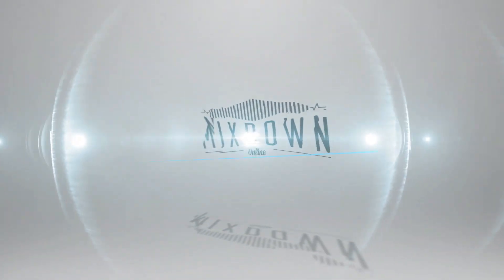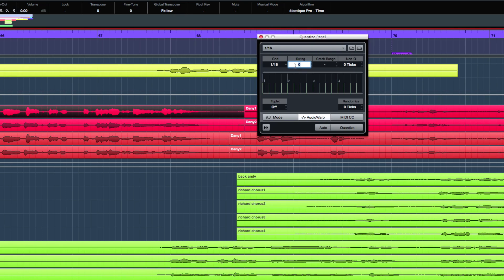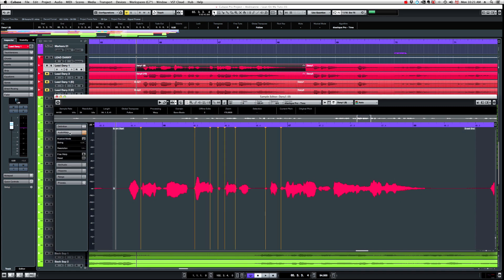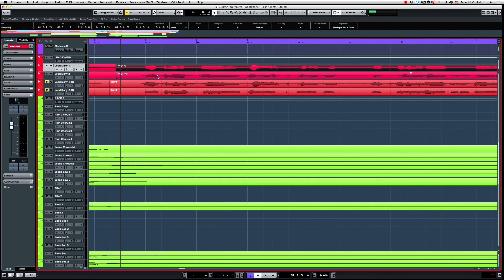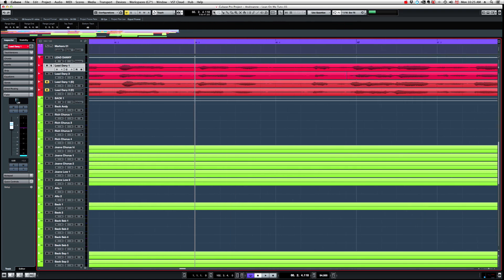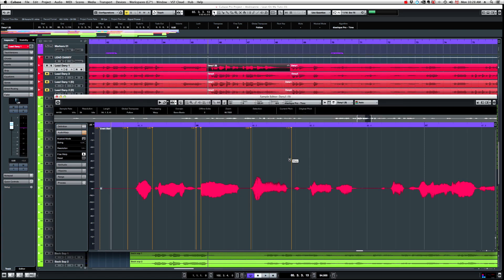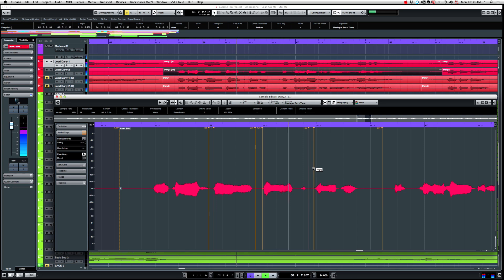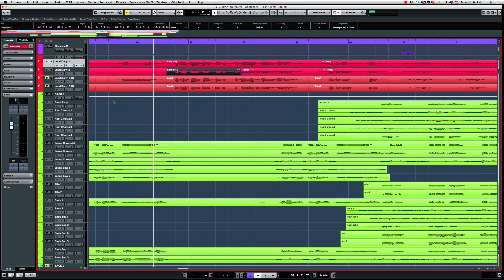How to FIX VOCAL TIMING in CUBASE 9 - mixdown.online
Today, it's all about vocal timing and how to fix it in Cubase 9.
In modern music, it VERY IMPORTANT to have a TIGHT VOCAL TRACK.  A "loose" track can easily kill the groove of a song.

So what are OUR OPTIONS when dealing with a "not as tight" of a vocal track?

For this type of issues, I really like using AUDIO WARP and this is the tool that I'll be using in this next video. I will show HOW TO TIGHT UP TWO VOCAL TRACK together using Audio Warp as my main tool.

that helps me a lot :-)

THANKS!

Video by Chris Selim